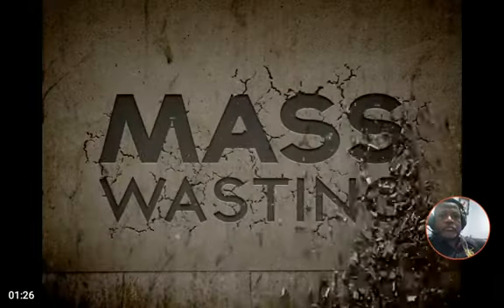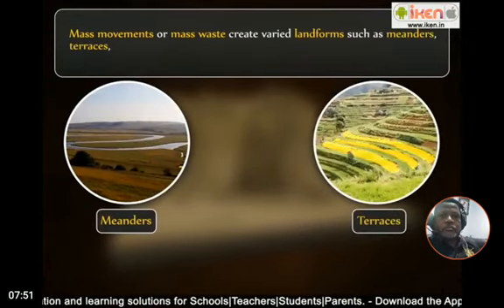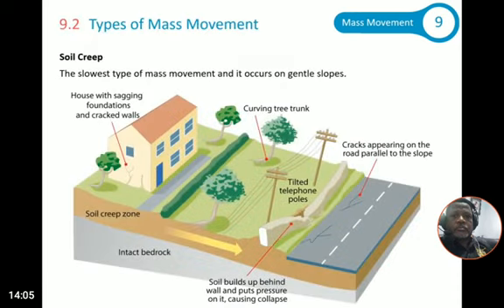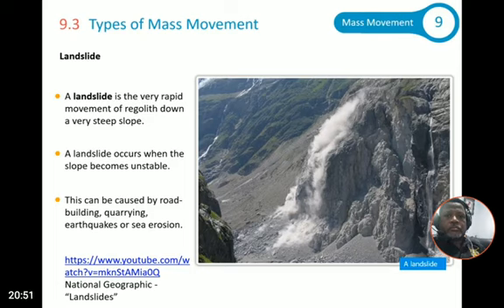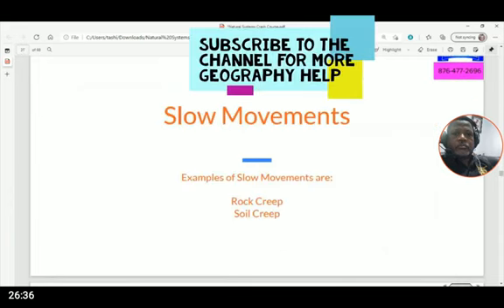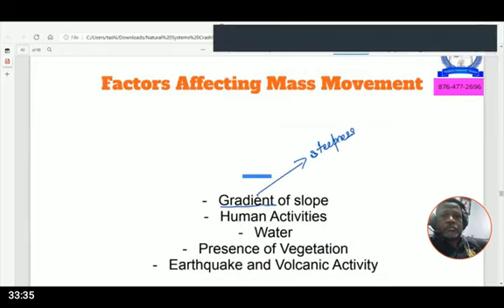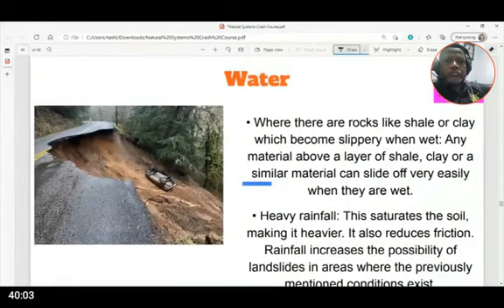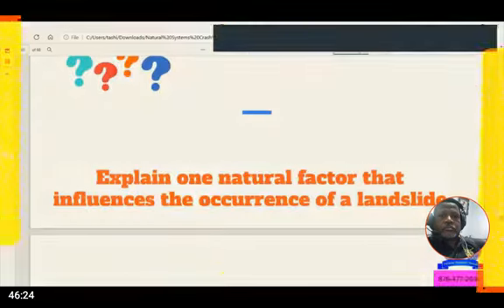Form 4 Geo- Mass Wasting (or Mass Movement) and Erosion.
Mr Gillespie guides CXC or CSEC level students through the topic Mass Wasting (or Mass Movement); the causes, types, processes, and effects!